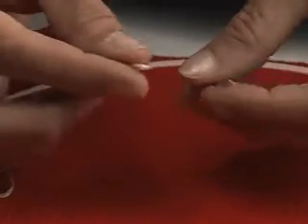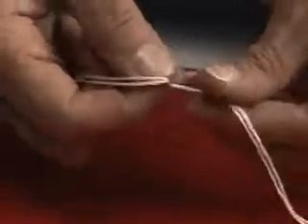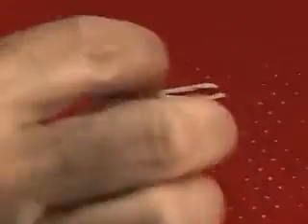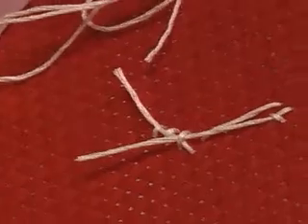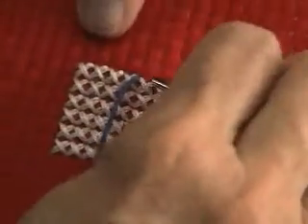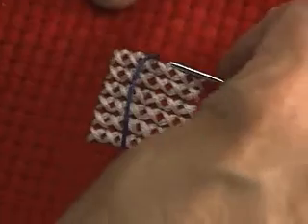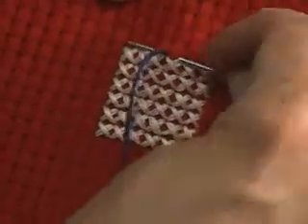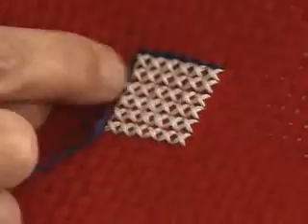Holiday Celebrations 42 of 42